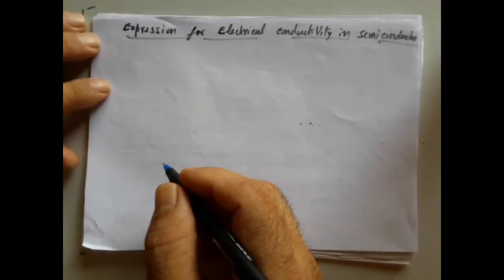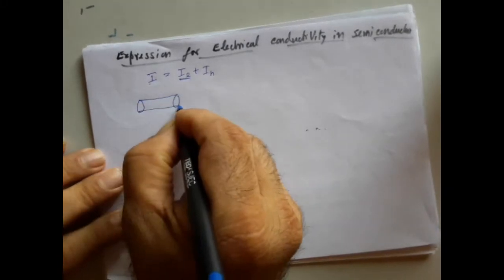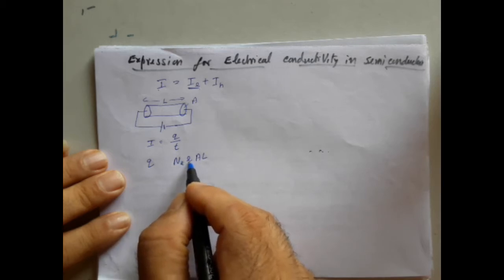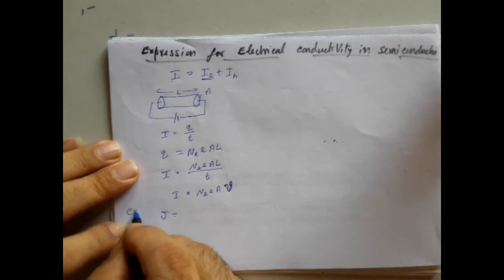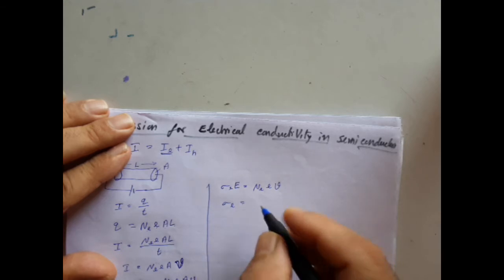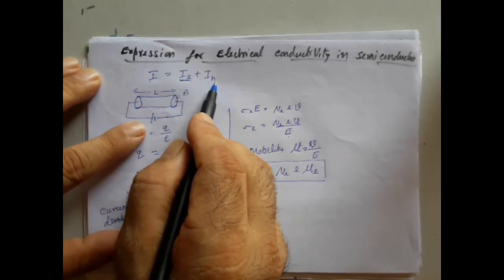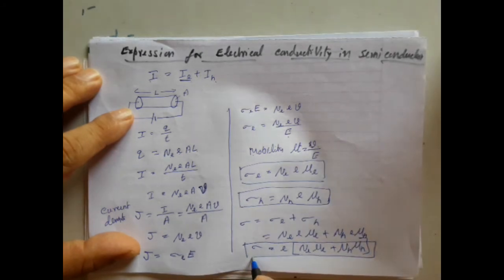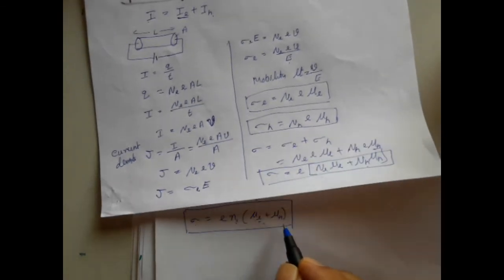SJEC Lectures: Engineering Physics - Semiconductor Physics - 3